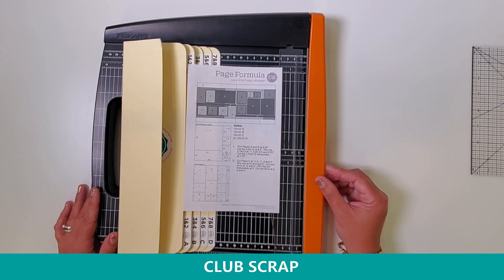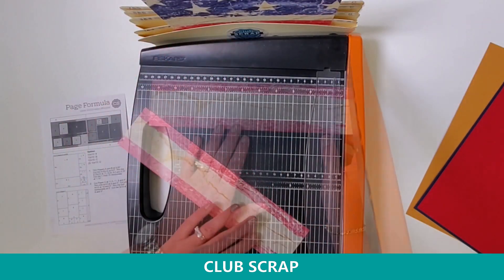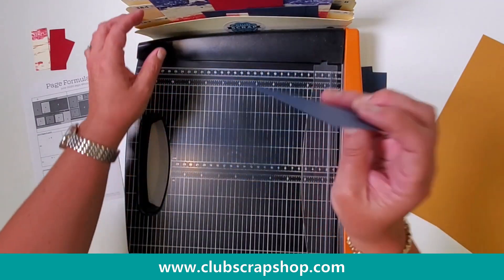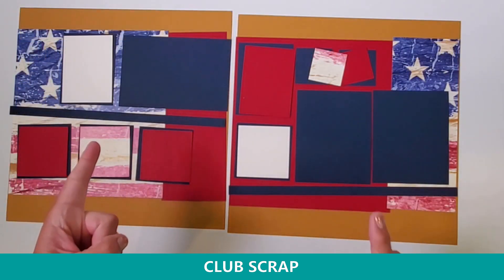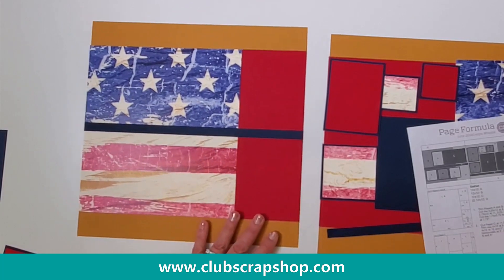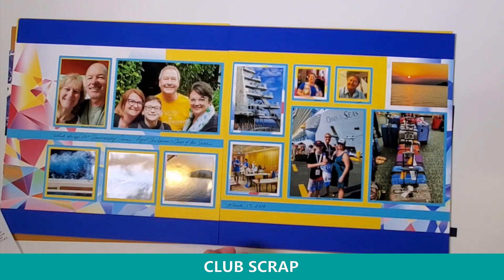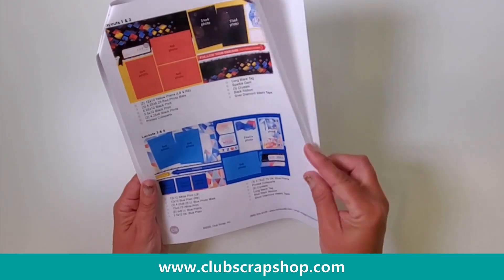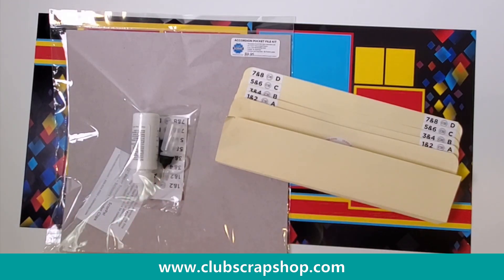Gather papers from your stash for a lesson in efficient scrapbooking with Club Scrap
Gather papers from your stash and join Tricia for a lesson in efficient scrapbooking. Receive a free downloadable Club Scrap page formula and transform five sheets of 12x12 paper into a beautiful 2-page spread with virtually no scraps left over.